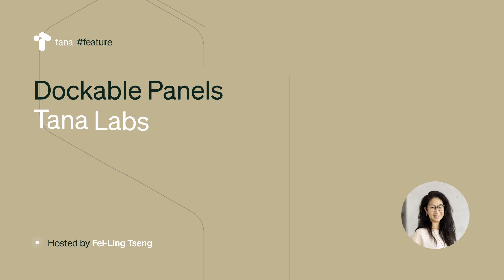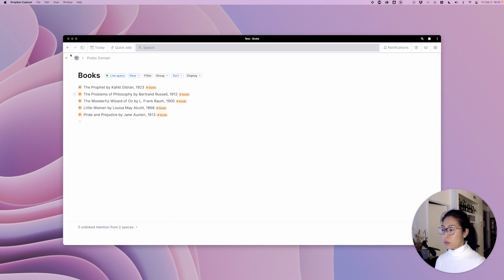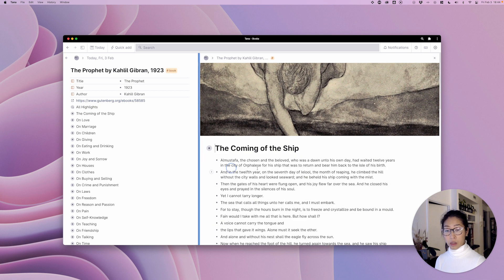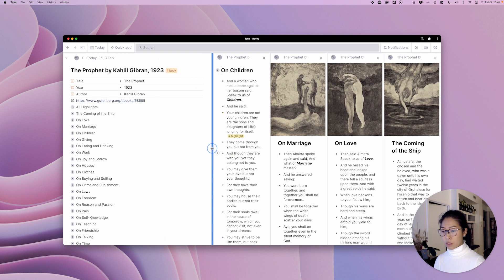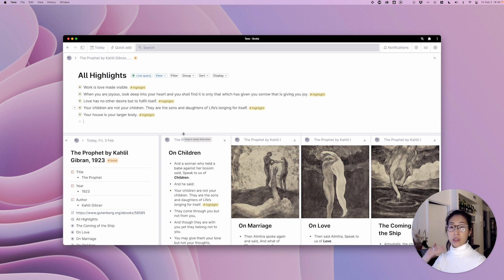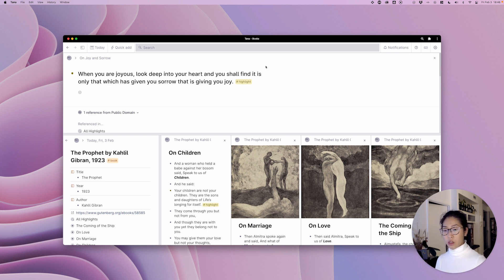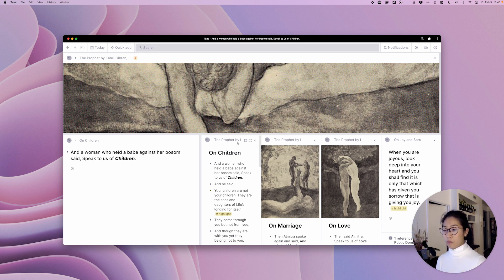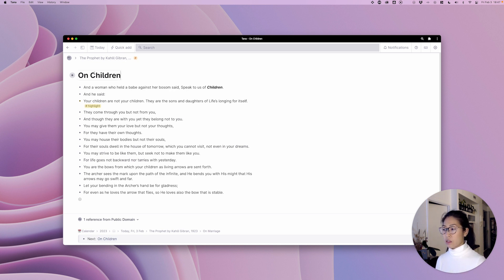Dockable panels in Tana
Tana is rolling out Docks: a simple way to organize multiple panels.
Available to all users as of February 9, 2023.